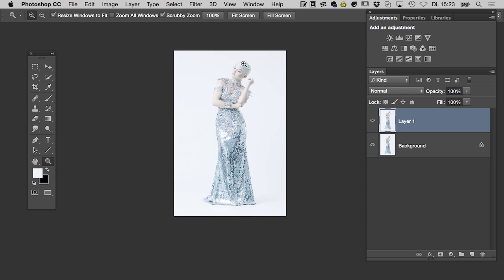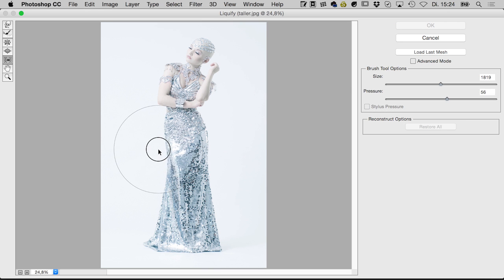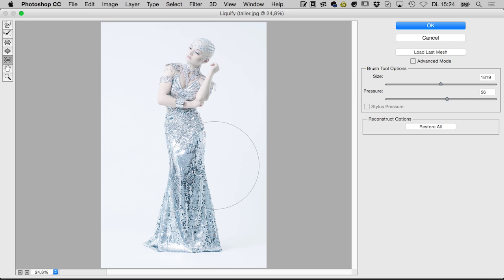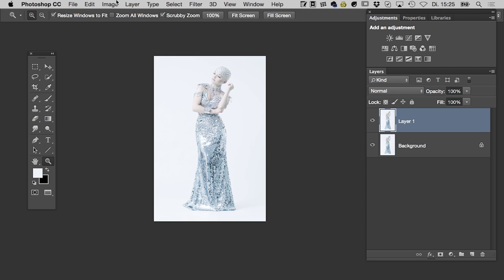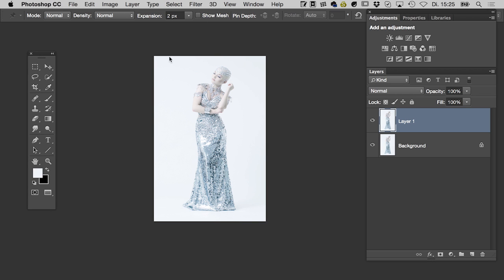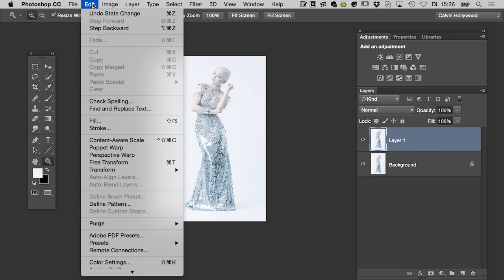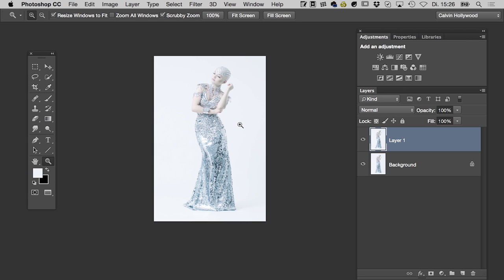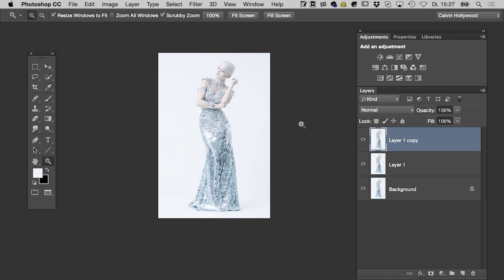Photoshop Tutorial (english) Bodyshaping Tipps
Check out the NEW BEAUTY RETOUCH PANEL

Das Video kann Werbung enthalten und ist hiermit als Dauerwerbesendung gekennzeichnet.